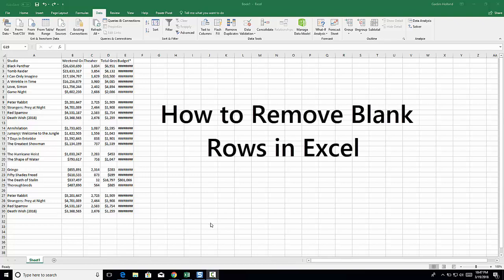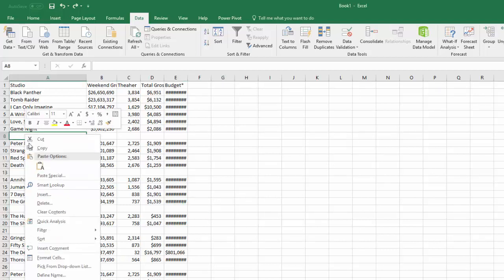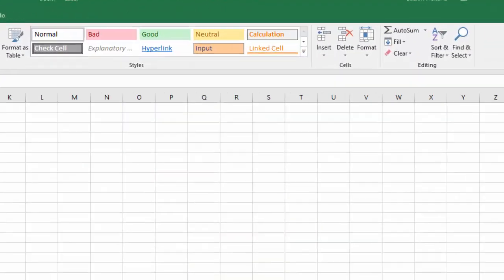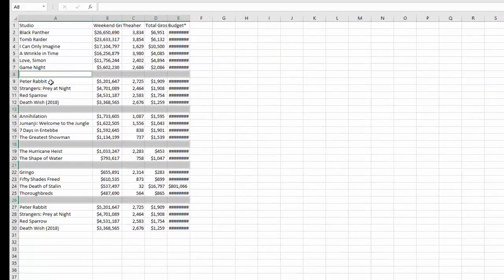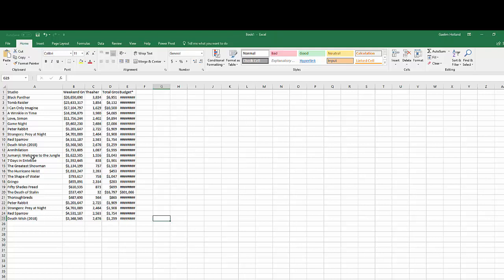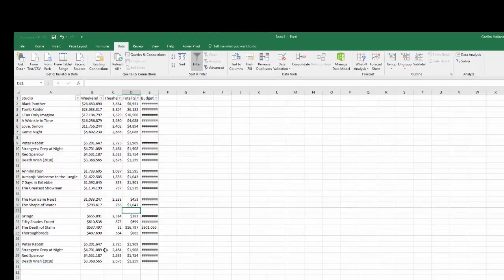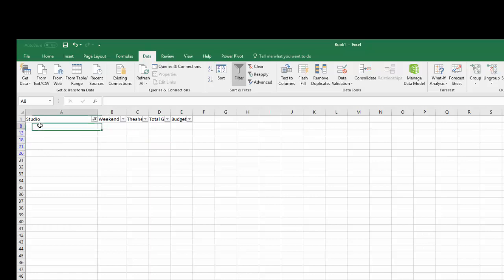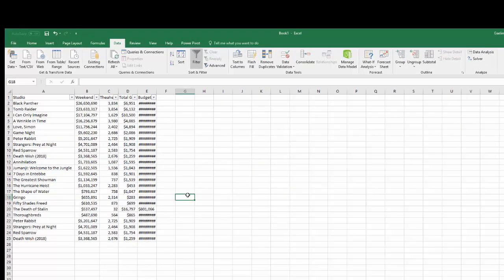Delete Blank Rows in Excel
Learn how to quickly remove blank rows in Excel with some of the native tools already in Excel. Eliminate manual steps and just automate. For the step by step instruction